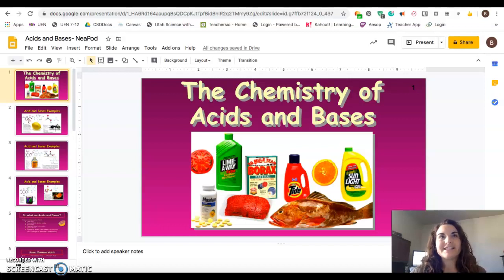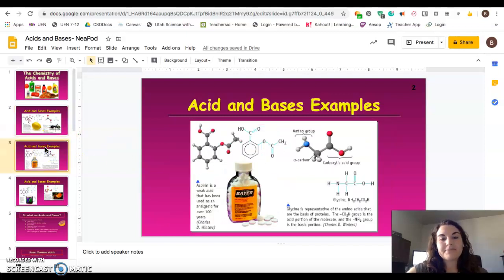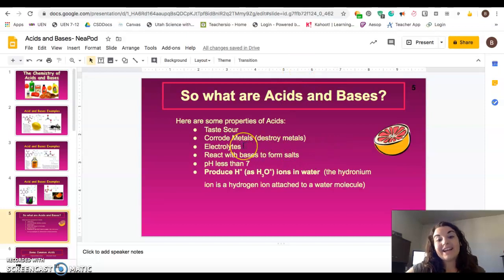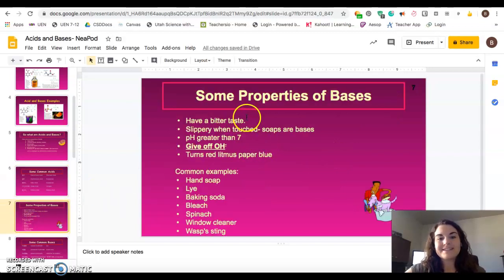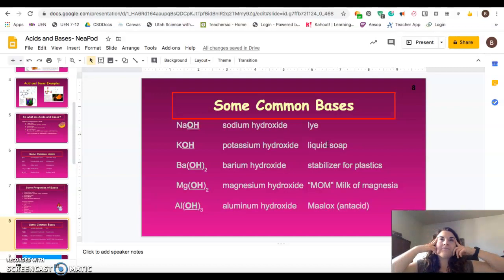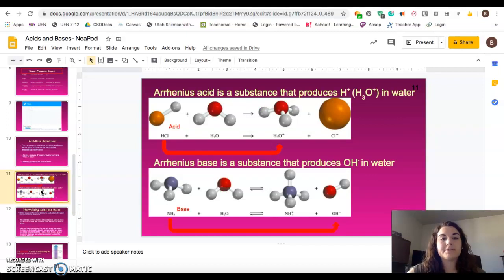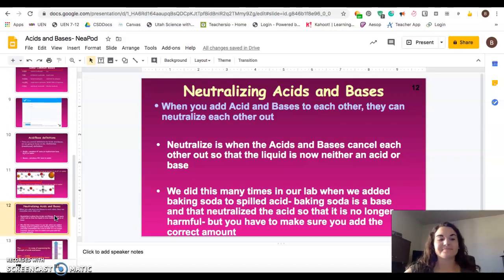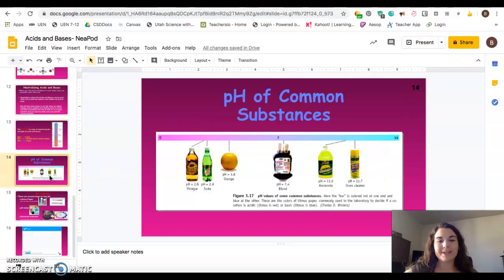Acid and Base Lesson